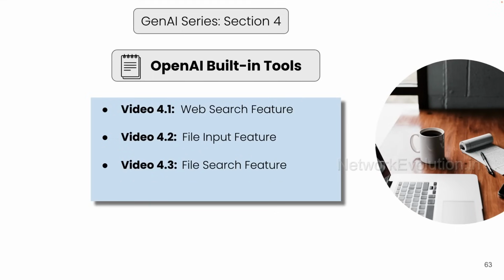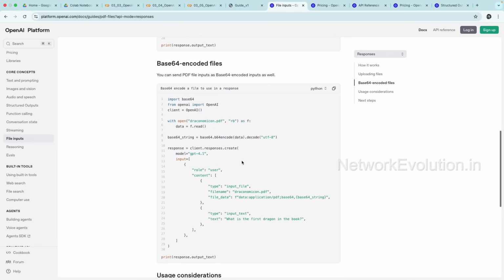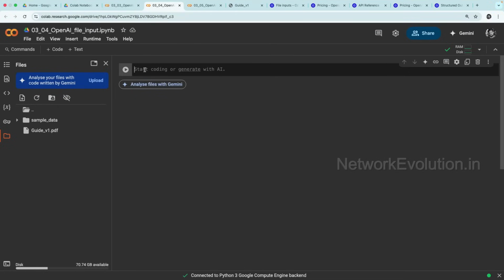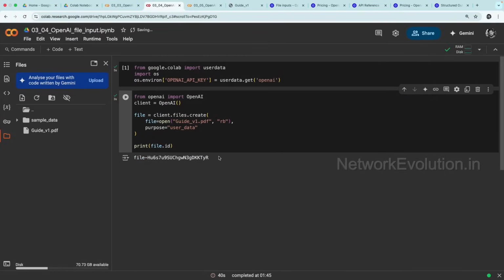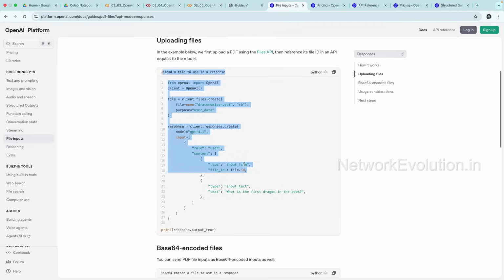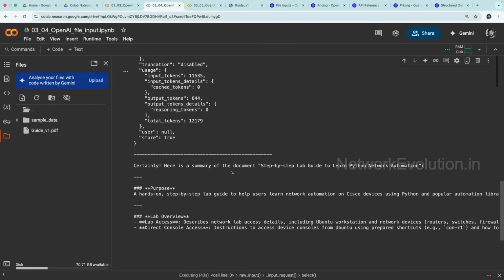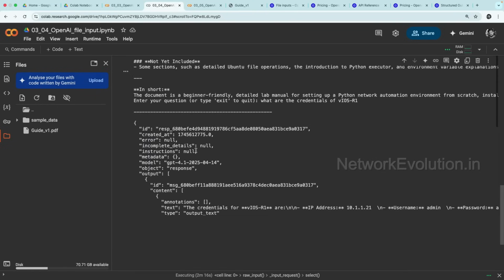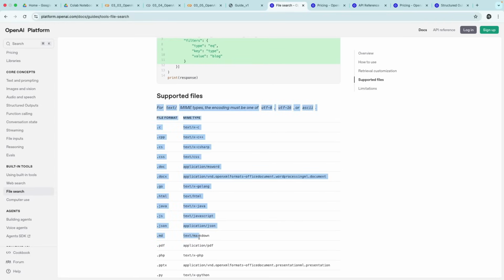Chat with Your PDF Using OpenAI File Input Feature in Python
🚀 Welcome to the second video in the OpenAI Built-in Tools series! In this detailed tutorial, we explore the File Input Feature — one of the most powerful and flexible ways to interact with the OpenAI API. If you’ve ever wanted to upload a PDF, extract content, and query it using AI, this video is for you.

In the first video, we covered the Web Search feature — how to make your model access the internet, fetch real-time data, and generate location-based answers. Now, in this video, we’ll move one step further to learn how to make your models read and understand files such as PDFs, handle token usage efficiently, and query your uploaded documents interactively using Python.

📘 What You’ll Learn in This Video:

✅ How to use OpenAI’s File Input Feature to upload and analyze documents
✅ Step-by-step walkthrough of uploading PDF files to the OpenAI Dashboard or via code
✅ How to retrieve and use File IDs in your API calls
✅ Understanding token consumption and why PDFs can consume thousands of tokens
✅ How OpenAI models process documents — combining text extraction and page images for better accuracy
✅ How to create a chat-like loop in Python to continuously ask questions from the same document
✅ Real-world demonstration with a network automation guide PDF
✅ Tips for reducing token usage and optimizing performance
✅ Limitations: File size (32 MB), page count (100 pages), and how to handle them smartly

🧠 Key Insights from This Tutorial:
When you upload a file using the OpenAI File Input API, the model automatically embeds both extracted text and image representations of each page. This ensures higher accuracy, especially for documents that include tables, charts, or diagrams — but it also significantly increases token usage.

In this demo, even a 17-page PDF consumed around 12,000 tokens per query. You’ll see how to track token usage, interpret model responses, and structure your API calls for efficiency.

The video also demonstrates how to:
Build a Python loop to continuously query the same file
Get structured JSON responses and readable text outputs
Use file purpose = "user_data" for general document uploads
Debug file upload issues by checking the Storage dashboard in OpenAI
⚙️ Tools and Technologies Used:
OpenAI API (v4.1)
Python for scripting and API integration
OpenAI Dashboard (Storage tab) for managing uploaded files
Example PDF file: “guide_v1.pdf” (Network Automation Lab Guide)
💡 Best Practices:
Always start with small PDFs when testing (less than 5 pages).
Monitor token usage to avoid unexpected costs.
Prefer clean text-based PDFs over image-heavy files.
Use response.model_dump_json(indent=2) for readable output in code.
Keep the same file loaded in your session to avoid repeated uploads.
Understand the difference between File Input, File Search, and Assistants API to use them effectively.
🔍 Coming Up Next:
In the next video, we’ll explore the File Search Feature — where you can index multiple documents and perform semantic search or context-aware queries across them. This feature complements File Input and is perfect for building AI-powered document assistants, chatbots for knowledge bases, and research tools.

💬 Connect & Share:
Have questions? Drop them in the comments — I read every one!